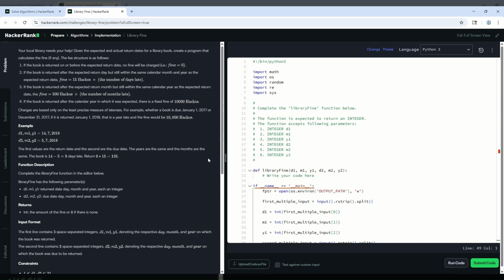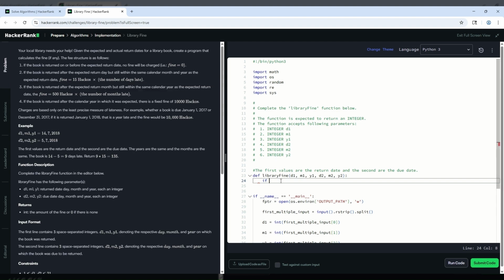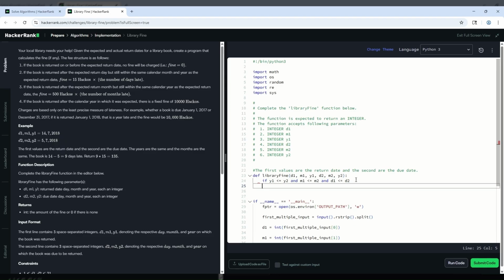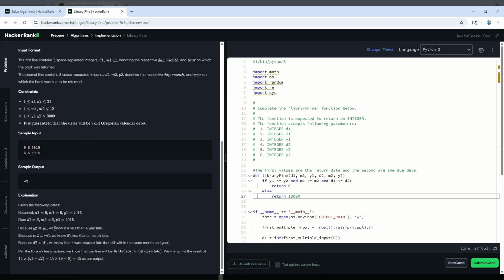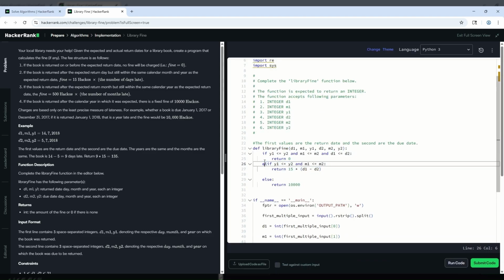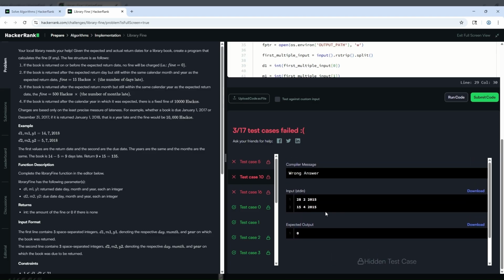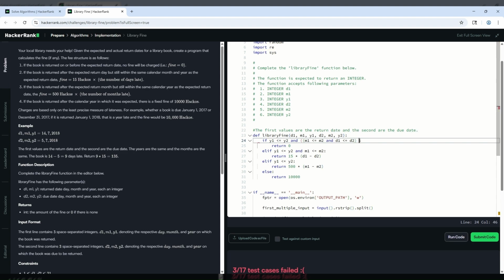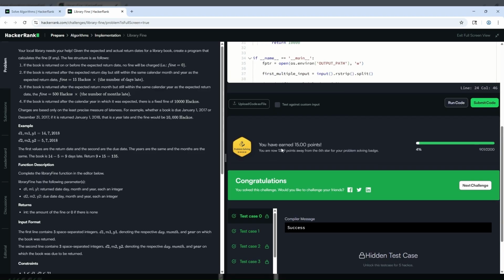Hackerrank Problem Solving - Library Fine